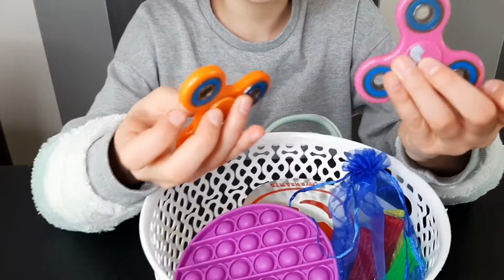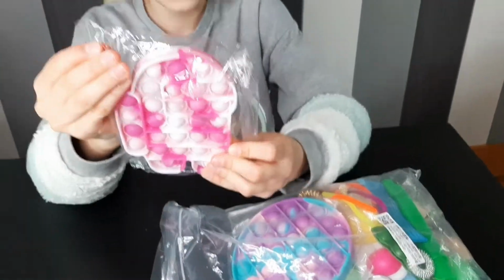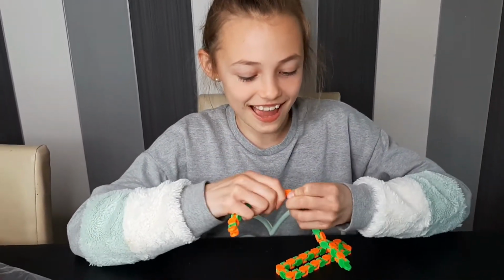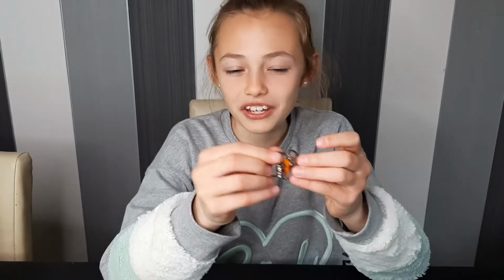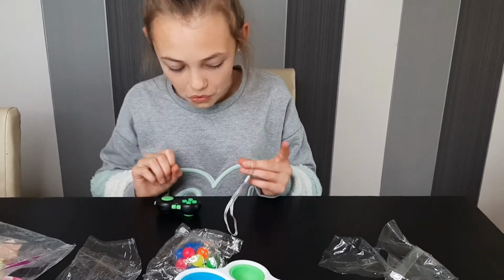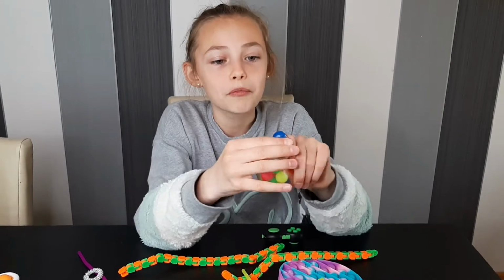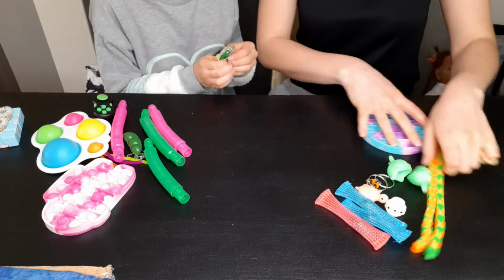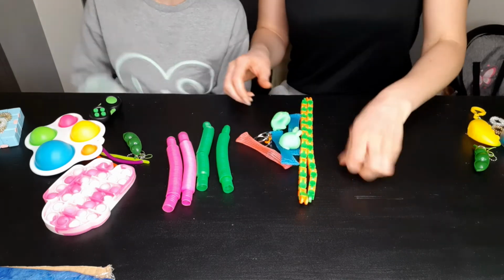MYSTERY fidget toy set unboxing!!! NEW fidget TOYS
I got this mysterious package with fidgets from my mom,she would give me this package only if I give her all my old fidgets...let's see what I'll do 🤭

Musician: @iksonmusic